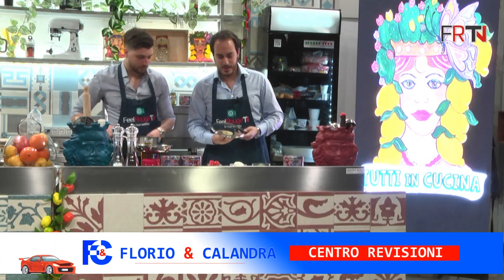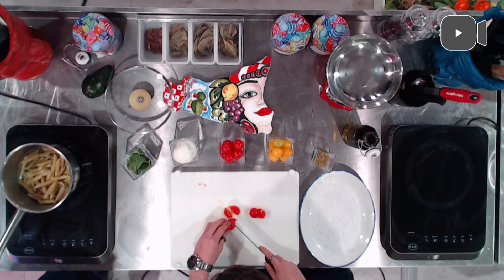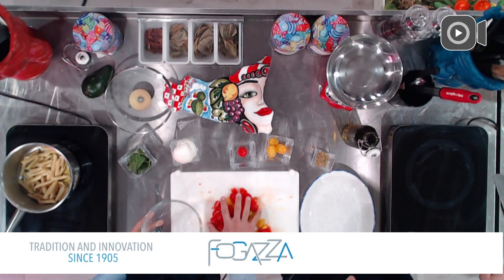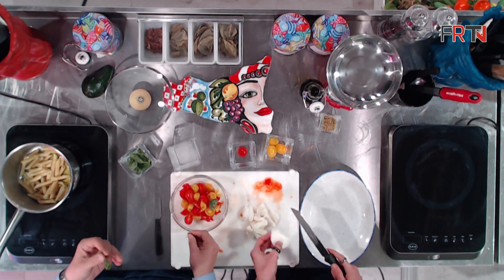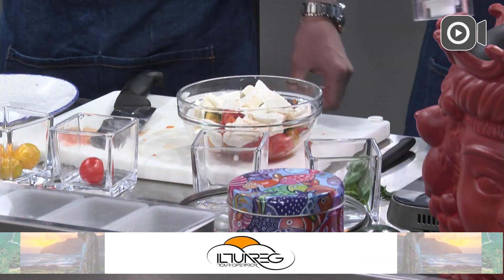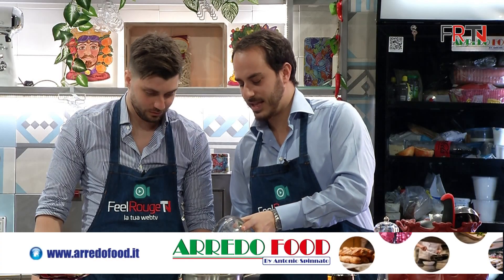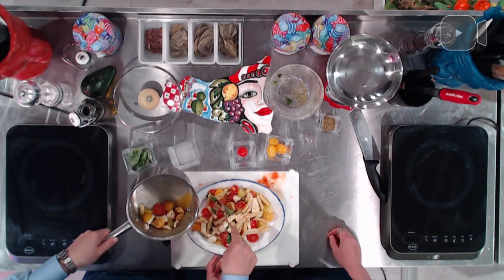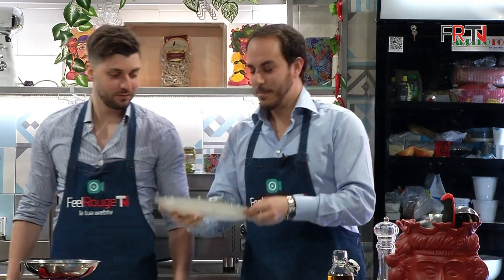cicero pasta fredda tricolore